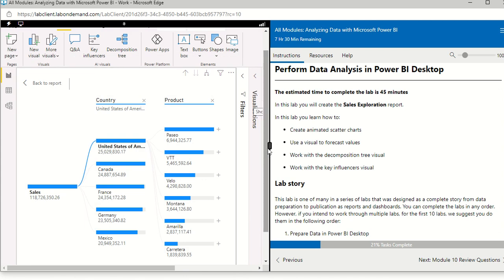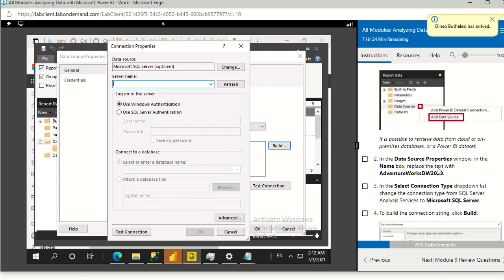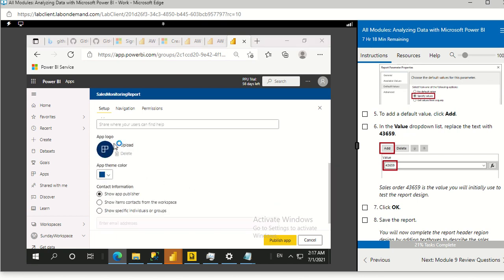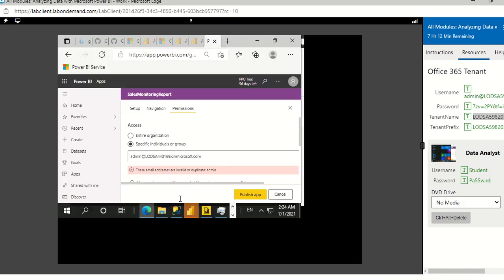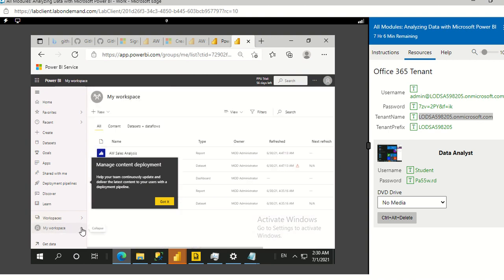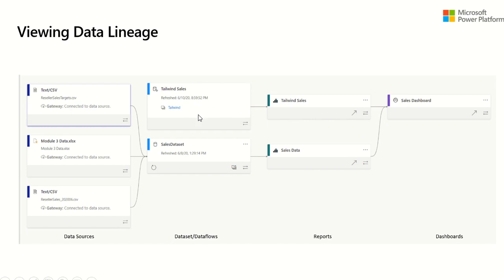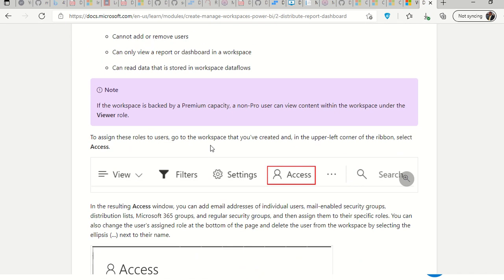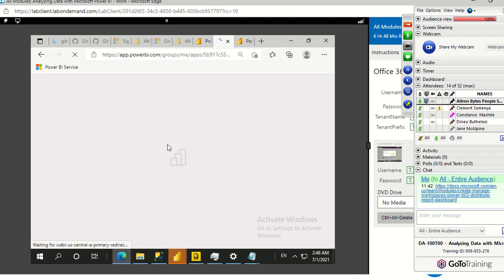DA-100 Module 11